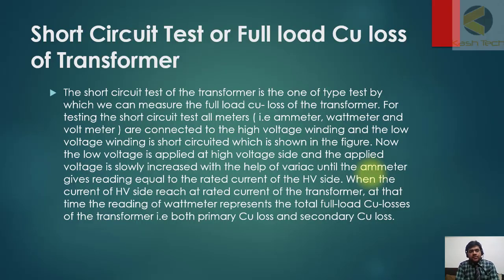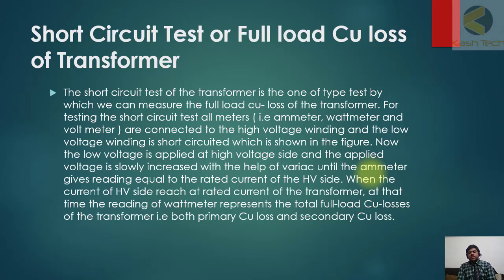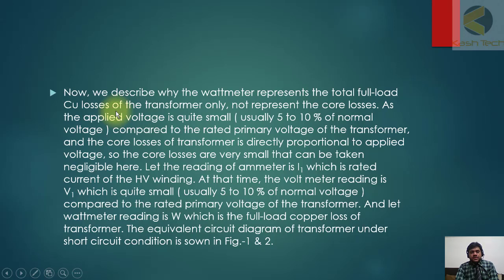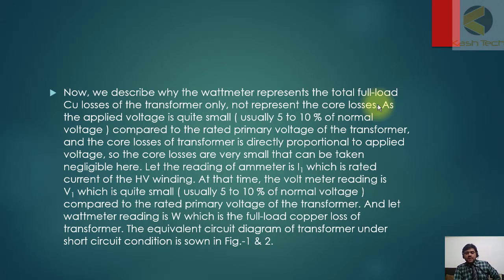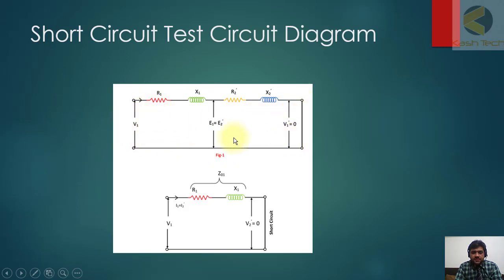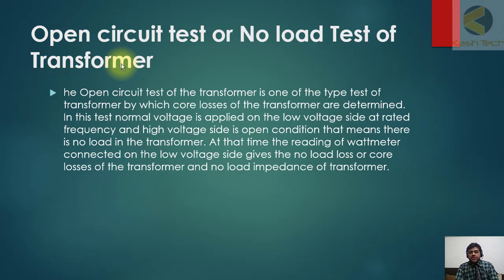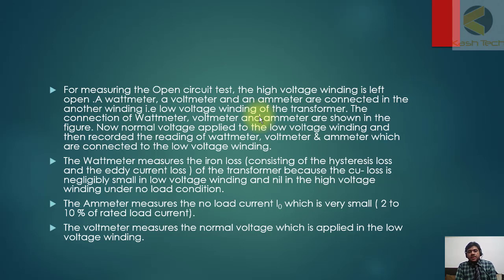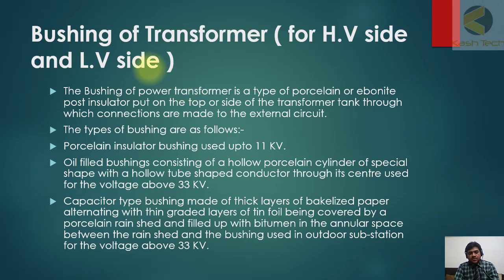Short Circuit and open circuit Test of Transformer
Short Circuit Test and Open Circuit Test of Transformers
Testing transformers through short circuit and open circuit tests are essential to understand their performance characteristics and ensure they operate efficiently within electrical systems. Here’s an explanation of each test:

Short Circuit Test
Purpose:
Load Conditions: Simulates the transformer’s performance under heavy load conditions, specifically during short circuit faults.
Parameters: Determines parameters such as copper losses and impedance.
Setup:
Low Voltage Side: Apply rated voltage on the low voltage side.
High Voltage Side: Short-circuit the high voltage side.
Measurement: Measure current flowing through the short circuit and the voltage on the low voltage side.
Data Collected:
Short Circuit Impedance: Calculate the transformer’s impedance based on the voltage and current measurements.
Copper Losses: Determine the transformer’s copper losses under short circuit conditions.
Analysis:
Efficiency: Evaluates transformer efficiency at high load conditions.
Heat Generation: Assesses heat generation and thermal characteristics under short circuit conditions.
Open Circuit Test (No-Load Test)
Purpose:
Magnetizing Current: Measures the transformer’s no-load current and losses.
Parameters: Determines parameters such as core losses and magnetizing current.
Setup:
High Voltage Side: Keep the high voltage side open.
Measurement: Record the no-load current and the voltage on the low voltage side.
Data Collected:
No-Load Current: Measure the current drawn by the transformer with no load applied.
Core Losses: Calculate the core losses by subtracting the no-load current losses from the total input power.
Analysis:
Efficiency: Evaluates transformer efficiency at no-load conditions.
Core Saturation: Determines the magnetizing characteristics and core saturation levels.
Voltage Regulation: Estimates the transformer’s voltage regulation capability.
Importance of Tests:
Performance Verification: Ensures the transformer meets performance specifications under various load conditions.
Efficiency Assessment: Helps in optimizing transformer design for maximum efficiency and reliability.
Fault Detection: Identifies potential faults or issues in transformer windings or core.
Transformer Short Circuit Test
Transformer Open Circuit Test
Short Circuit and Open Circuit Testing
Transformer Testing Procedures
Electrical Transformer Performance Tests
Transformer Efficiency Evaluation
Short circuit and open circuit tests are fundamental in assessing transformer performance, efficiency, and reliability, providing critical data for design optimization and operational safety in electrical power systems.